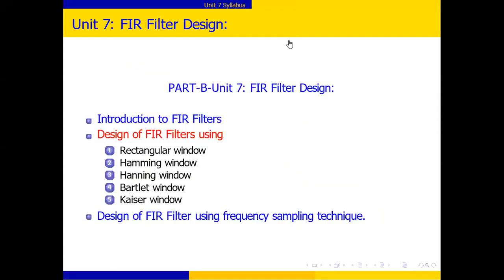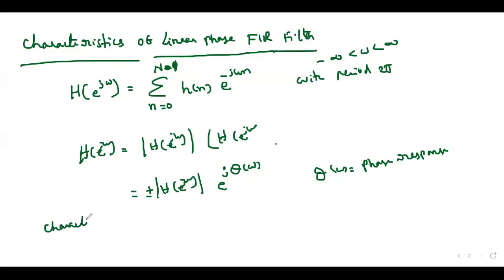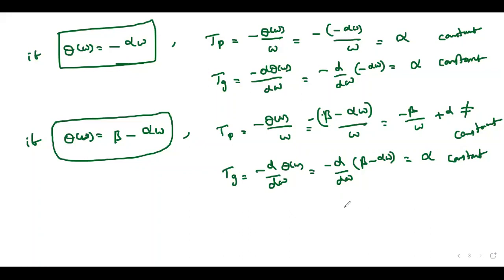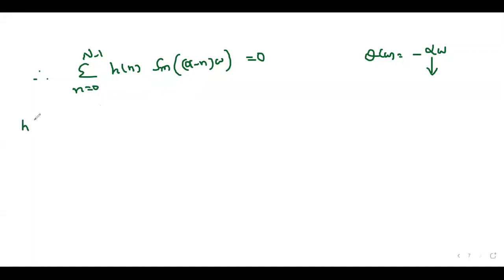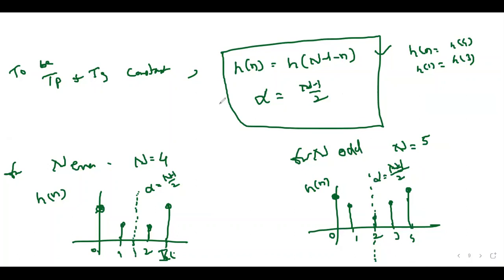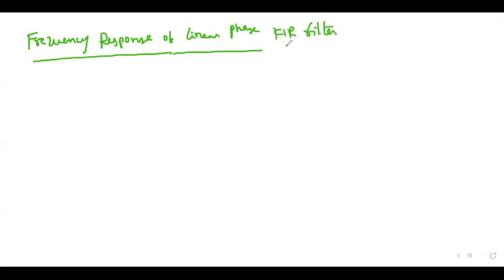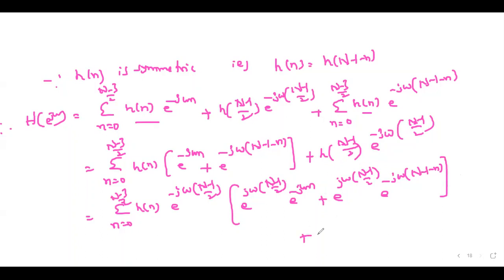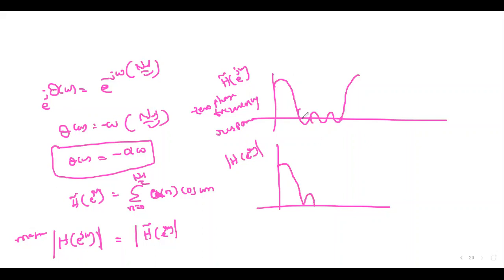FIR filter characteristics, frequency response case1,2,3